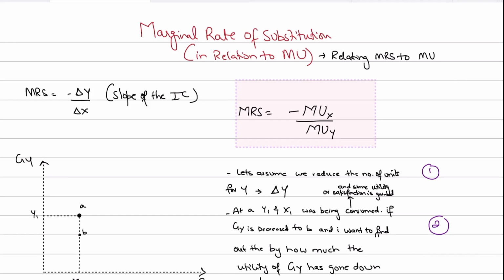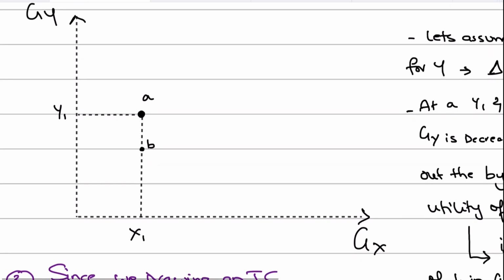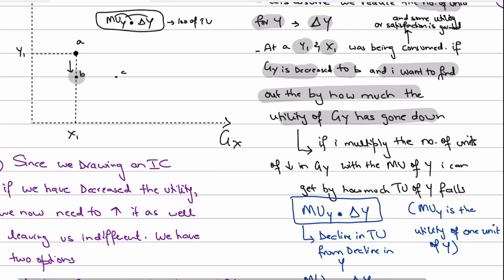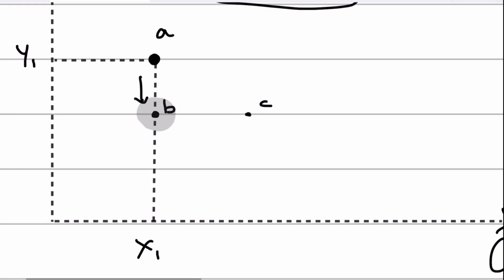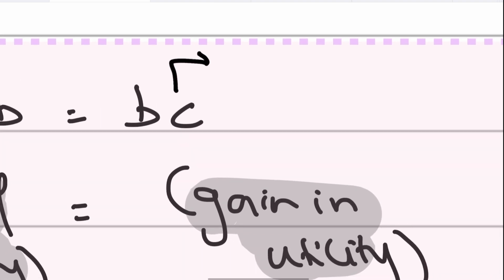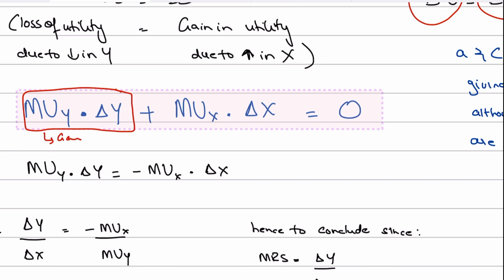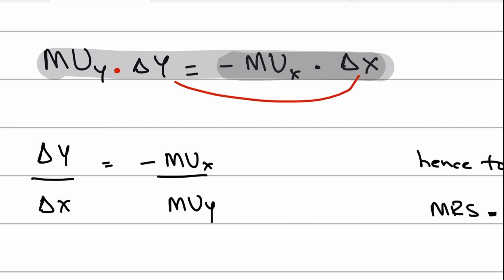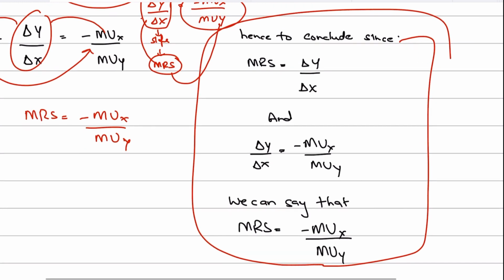Marginal Rate Of Substitution (In Relation To Marginal Utility)